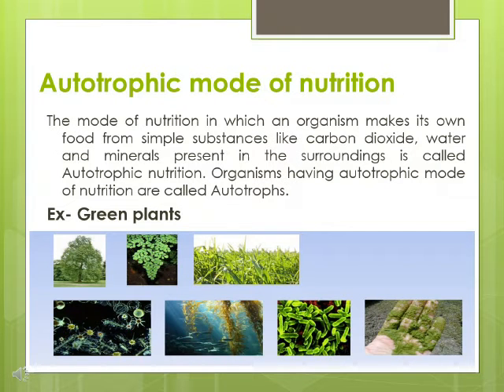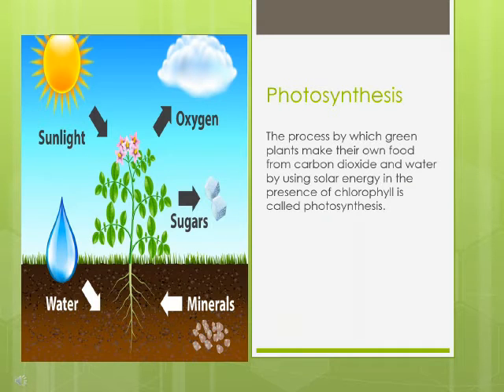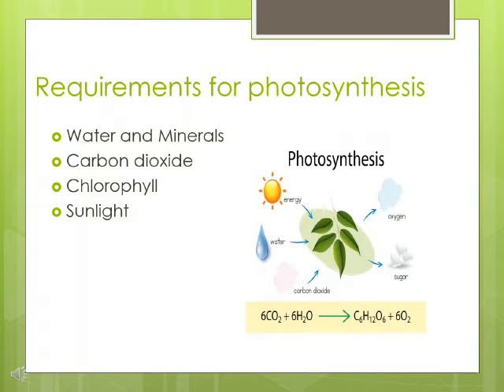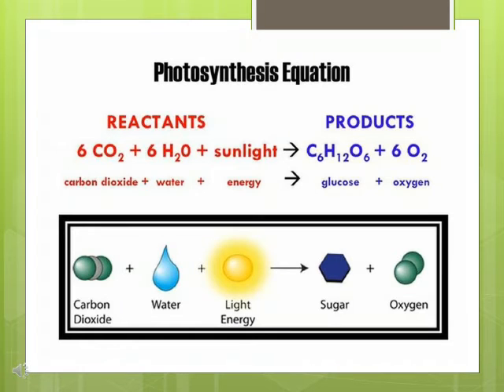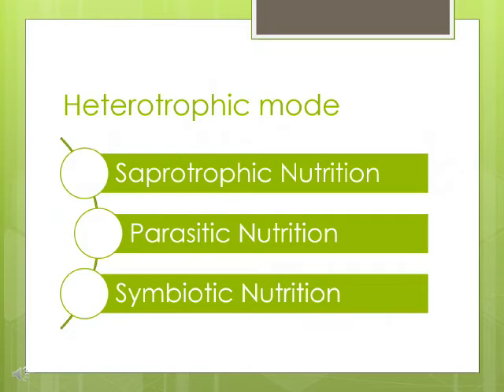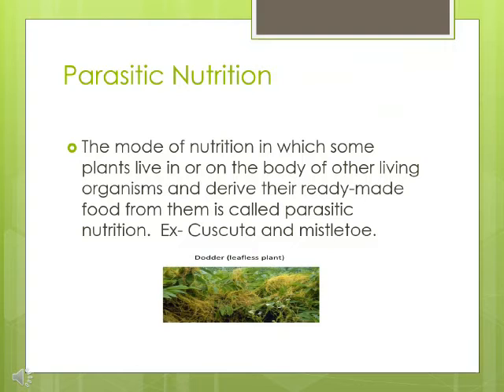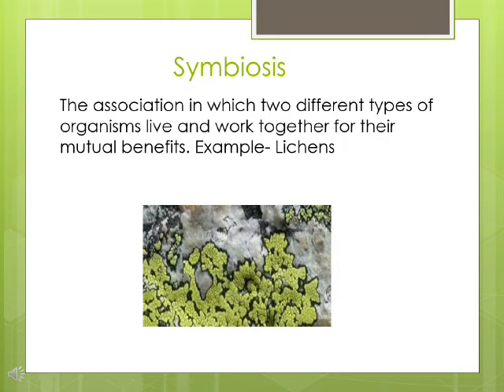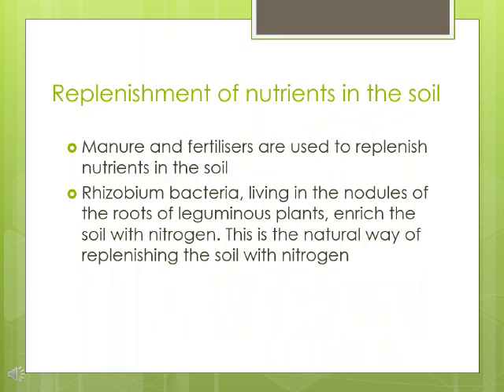Science_ClassVII_ Ch1_ Nutrition in plants_ Part1